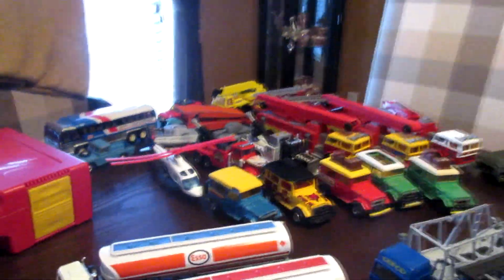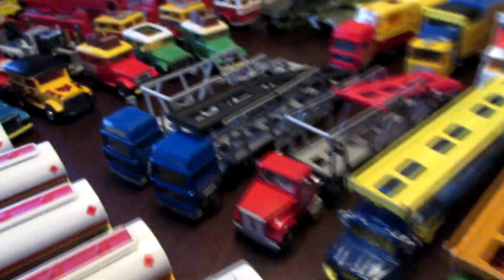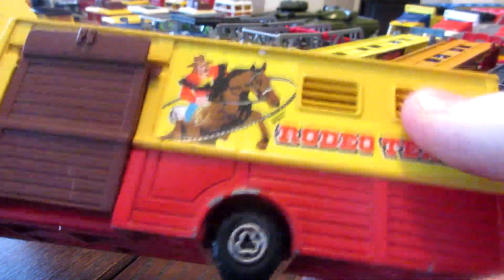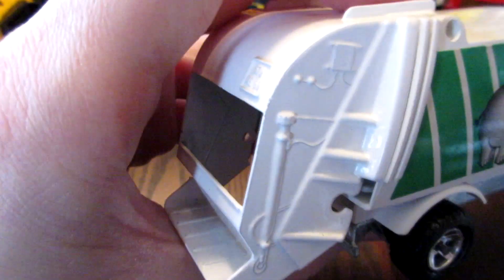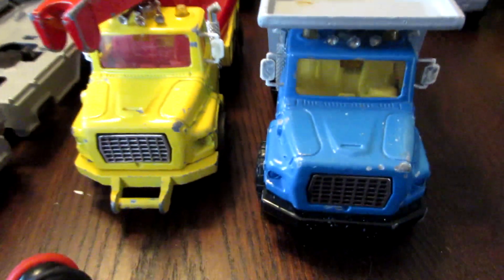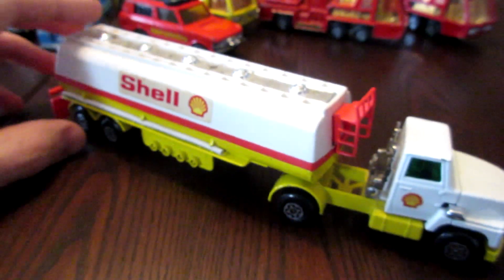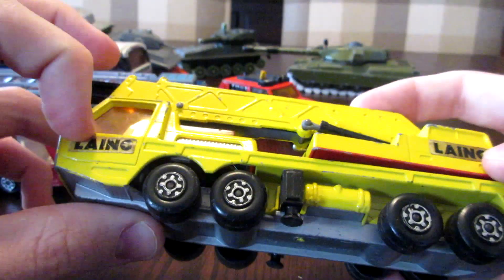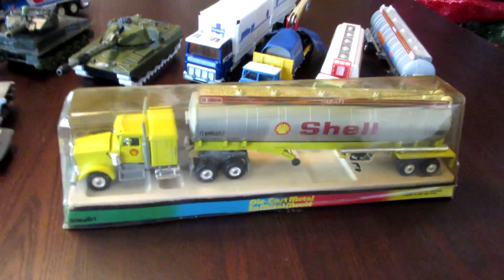BIG Majorette Truck Collection!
Hello everyone, this is my collection of majorette 3000 serie trucks! Including a few pieces from differents manufacturers such as matchbox and playart. More that 50 vehicules will be show in this video, enjoy!